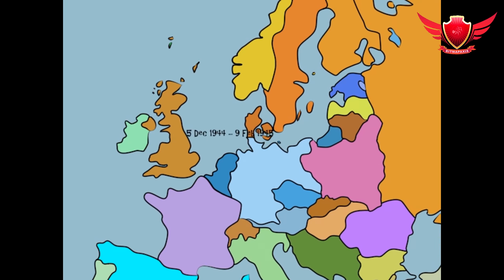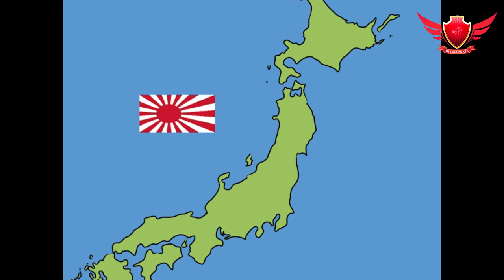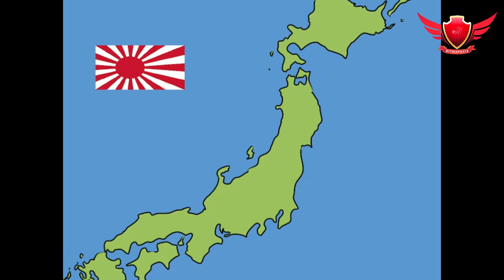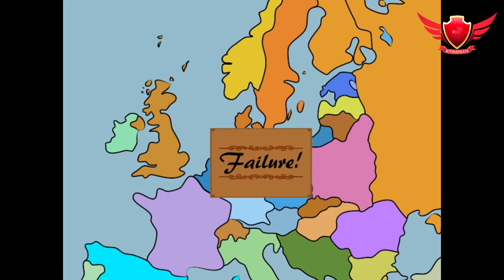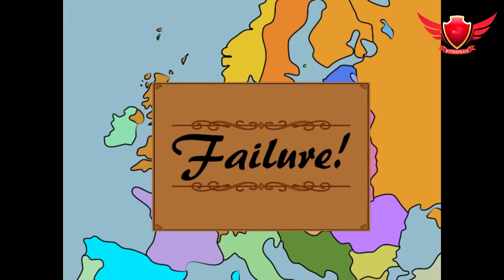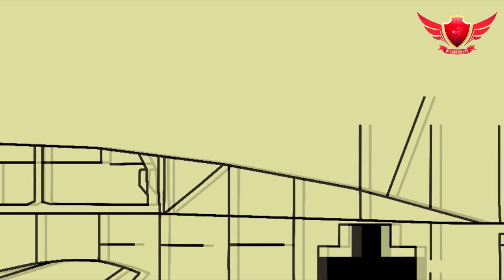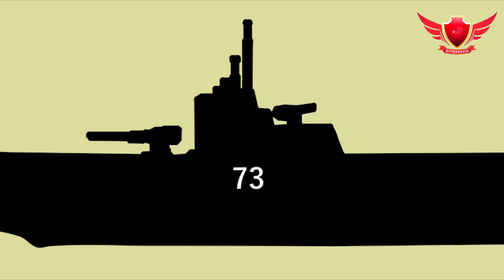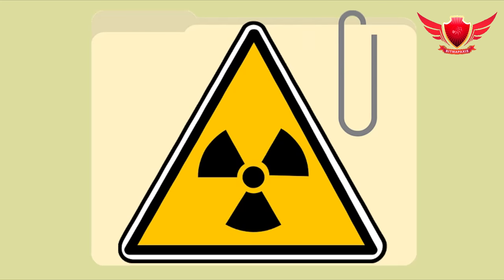Animated History - The Sinking of U-864.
Operation Caesar took place during the  last year of the Second World War and was a secret operation carried out by the Third Reich. It’s aim was to provide advanced technology to Japan, which would allow it to fight longer and engage more forces from allied countries. The mission ended in total failure. Operation Caesar ended, when the German submarine U-864 was sunk by the British submarine HMS Venturer. It was the only case in history when a submerged submarine destroyed another submerged submarine!

On December 5, 1944, U-864 left the port of Kiel and set off for its maiden and final cruise. U-864 was an IXD2 oceanic submarine; this class were one of  the largest German underwater cruisers. U-864, like other units of this type, has been rebuilt for transport purposes. Thanks to this, it was able to transport up to 250 tons of cargo. It was also equipped with a snorkeling mast, a device in the form of long pipes, which supplied air to internal combustion engines, which enabled it to flow in a continuous draft at the depth of the periscope.

The main cargo of U-864 were schematics - among others, there were  plans of jet fighters Me-163 Komet and Me-262 Schwalbe, missile guidance systems V-2 and fragments of jet engines. There were 73 people aboard the U-864, including two engineers from Messerchmitt and two Japanese scientists.

0:00 Start
0:39 Kiel departure
1:25 Plans
2:20 Bergen
3:20 HMS Venturer

The story of U-30 and the sinking of Athenia."